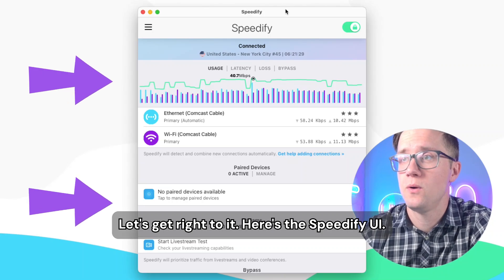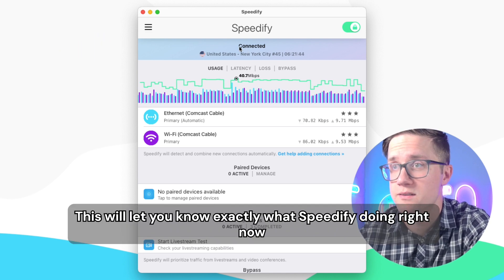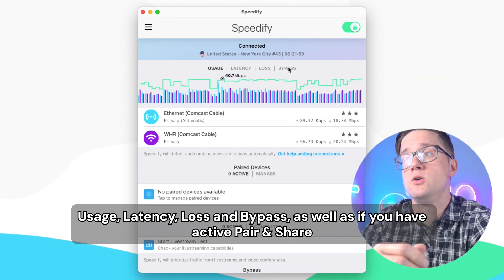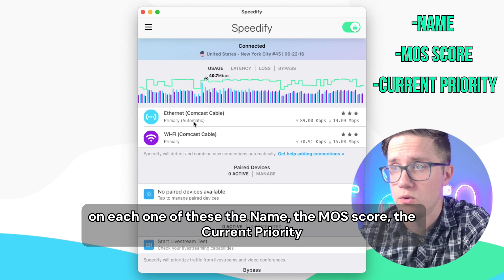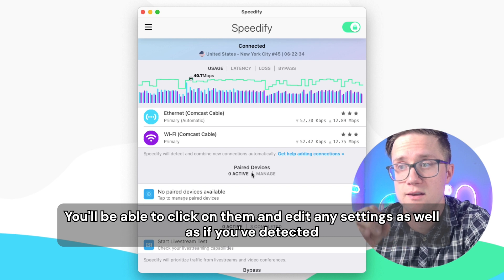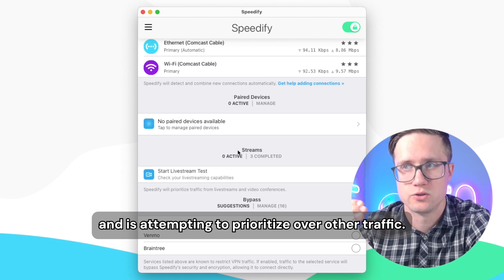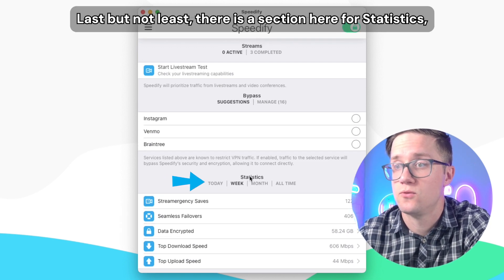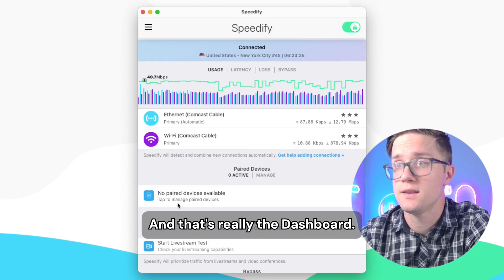Getting Started with Speedify: the User Interface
00:00 - Intro
00:05 - User Interface overview
01:49 - Outro